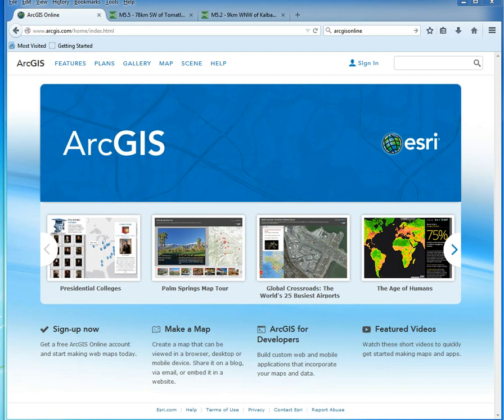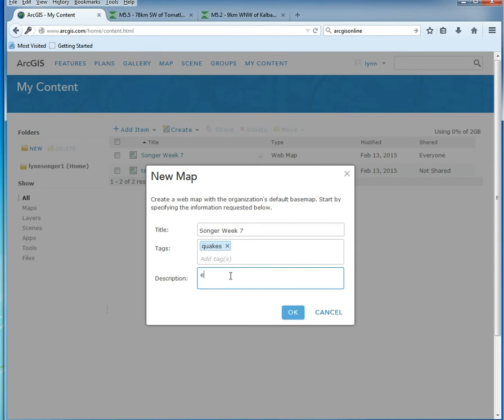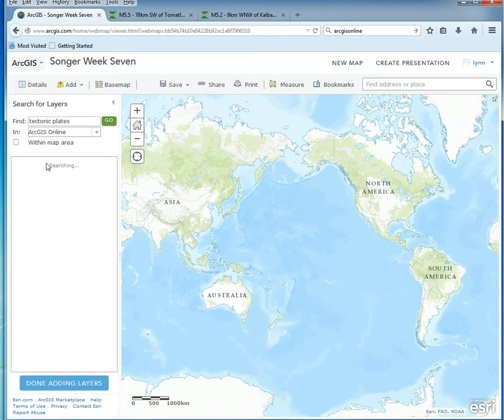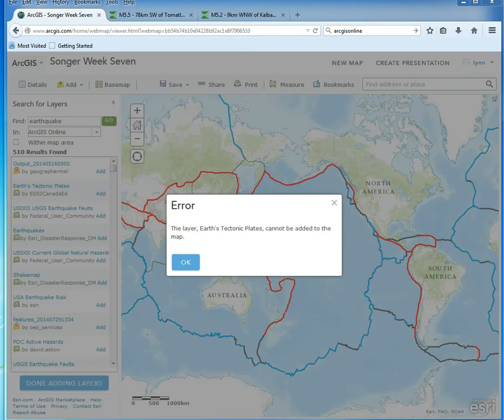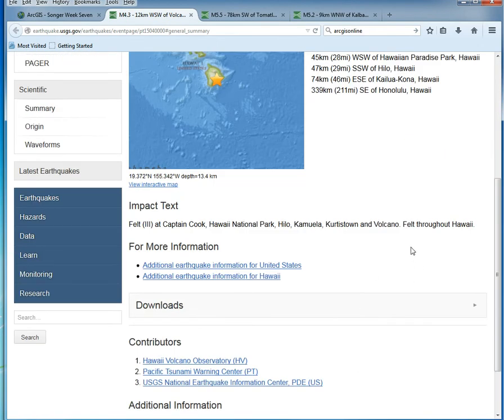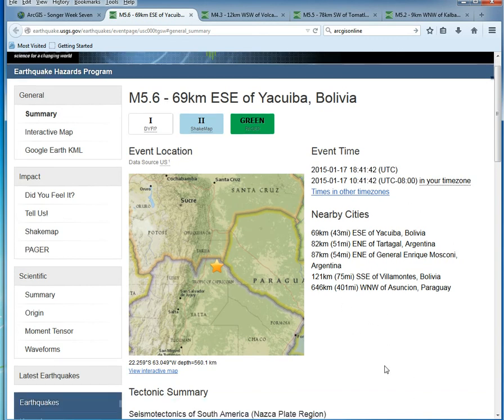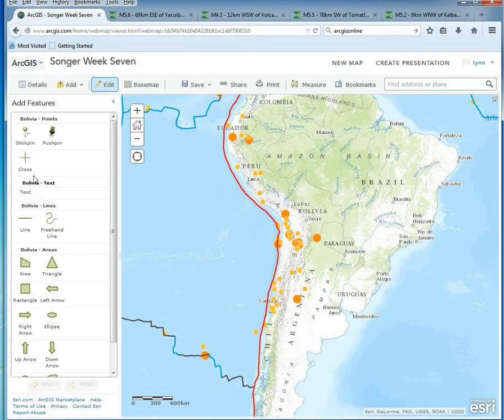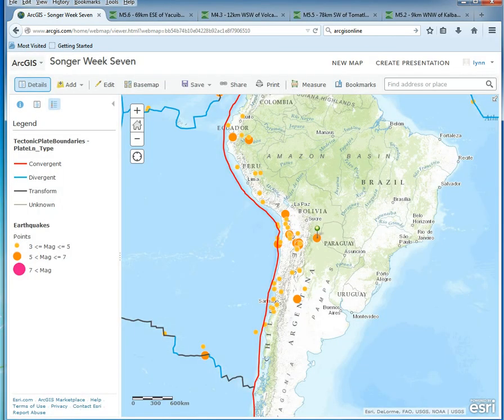GEOG 141 Assignment 7